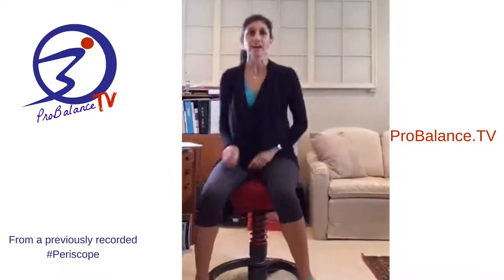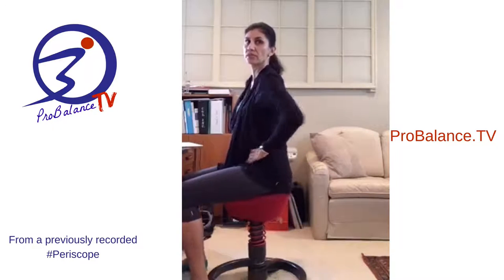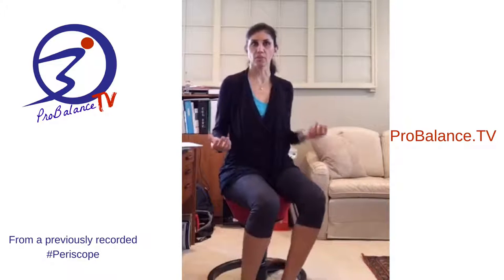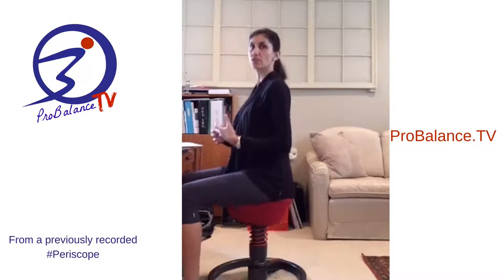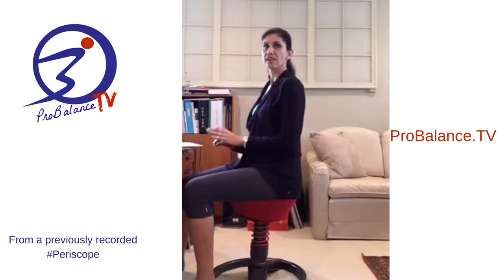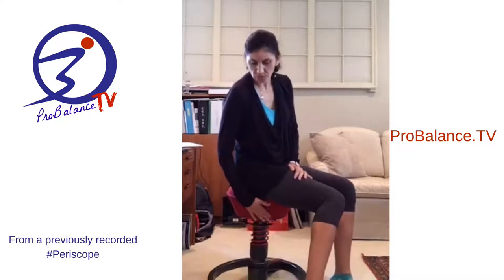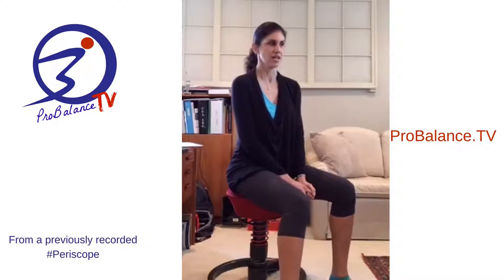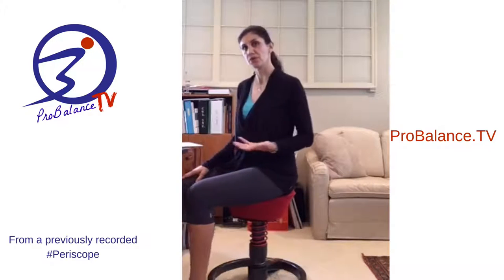My Favorite Desk Chair - Meet the Swopper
This is from a previously recorded Periscope episode.  In this video, I give you a sneak peak into my home office and my preferred desk chair, the Swopper.